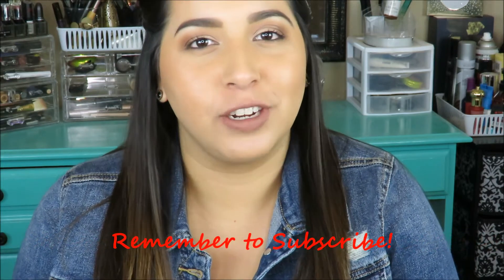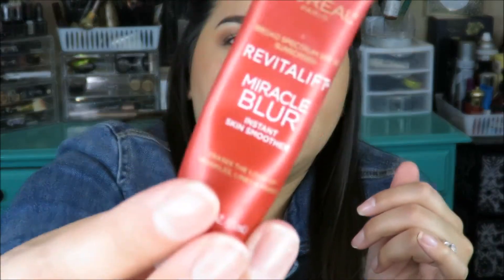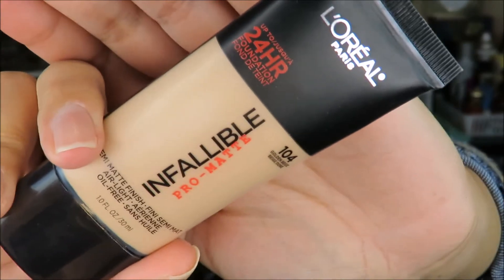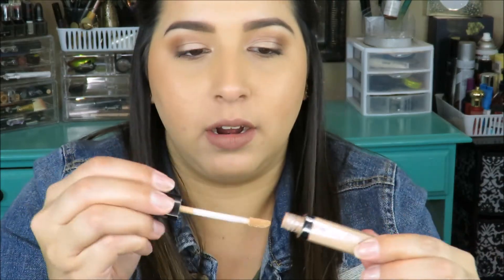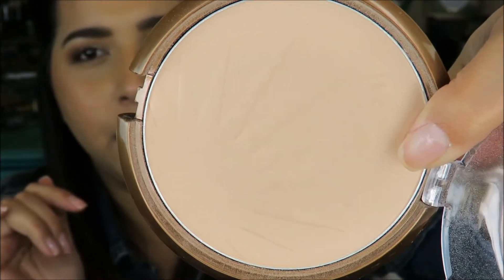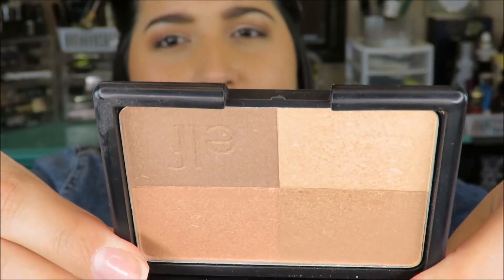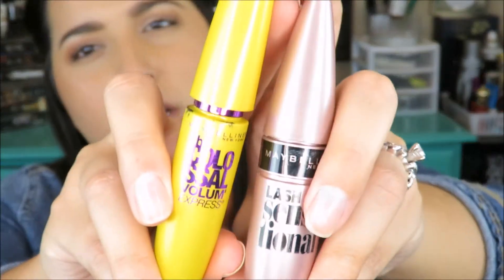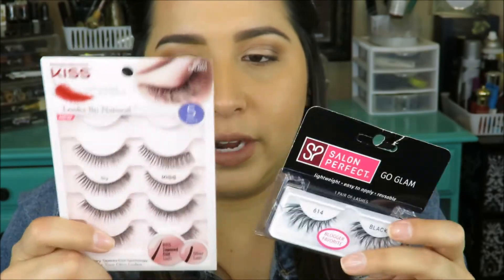Drugstore Starter Kit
Helloooo friends!

Today's video was a fun one for me to do. I know makeup can be very overwhelming especially if you are just starting out. So that is why I have put together an all drugstore starter kit. Everything you need to have the perfect collection! All the items mentioned in the video will be listed down below. Enjoy!

Products mentioned in video:

Primers: Rimmel Stay Matte Primer, Maybelline babyskin instant pore remover,  L'Oreal Paris Revitalift Miracle Blur
Moisturizer: Neutrogena Hydro Boost Water Gel
Foundation: Maybelline Better Skin, Revlon colorstay , covergirl bb cream matte, Loreal Infallible stay-matte
Concealer: Maybelline Fit me, Maybelline Instant Age Rewind, Wet and Wild photo focus
Powders: Wet and Wild contour pallet & photo focus press powder, Elf HD powder, Neutrogena shine control
Bronzers: Wet and Wild contour pallet, NYC sunny , Elf contour pallets ( cream & powder)
Blush: Wet N Wild blushes ( mellow wine and pearlescent pink) ELF   blush pallets
Eye shadow pallets: NYX love in Paris, Morphe 350
Eyeliner:NYX two sided liner and liquid pen
Brows: NYX powder, Loreal Brow stylist pencil and gel mascara
Lashes: Kiss brand in SHY & Salon perfect 614
Lips: Wet N Wild Catsuit , NYX Cosmetics Liquid Suede Cream Lipstick, Sandstorm, lipstick Maybelline
Eye shadow primer: Milani eyeshadow primer,  NYX Eyeshadow Base

Hopefully I didnt miss anything!